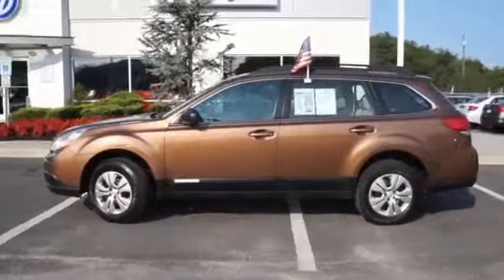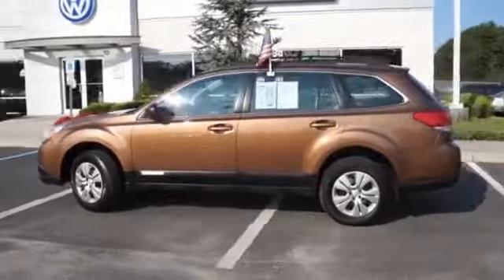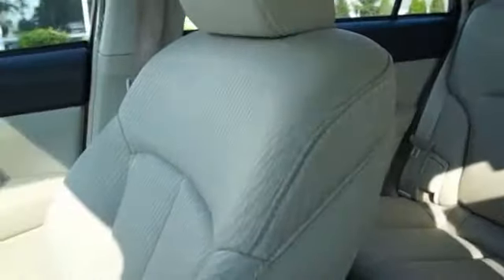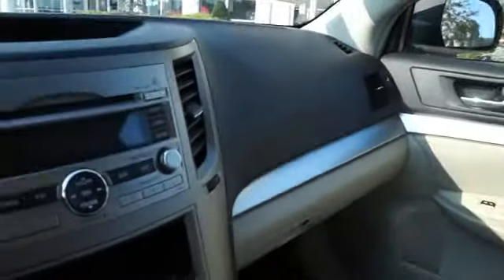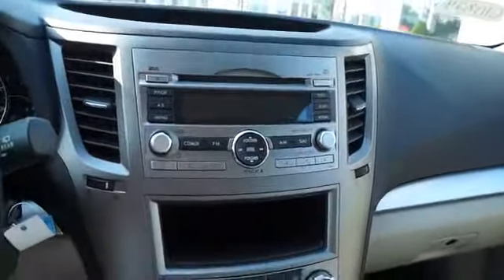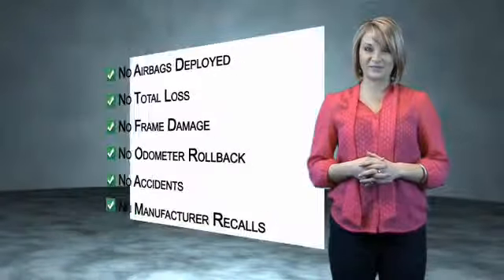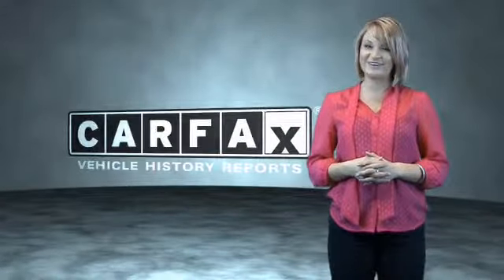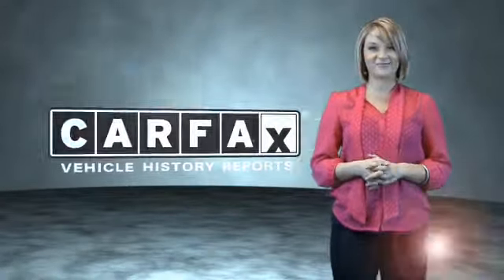2011 Subaru Outback 10824 - Turnersville NJ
Phone:
Year: 2011
Make: Subaru
Model: Outback
Trim: 2.5i
Engine: 2.5 liter 4 cylinder AWD
Transmission: CVT
Color: Beige
Mileage: 41080
Address:
VIN:4S4BRBAC1B3410824